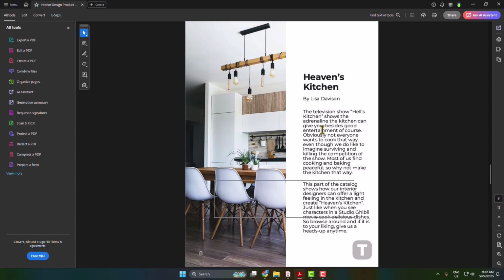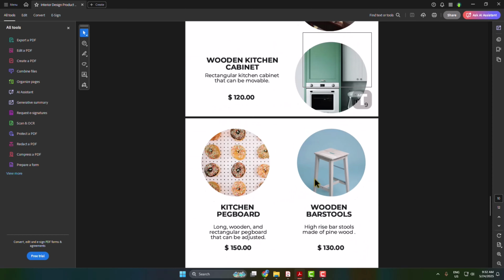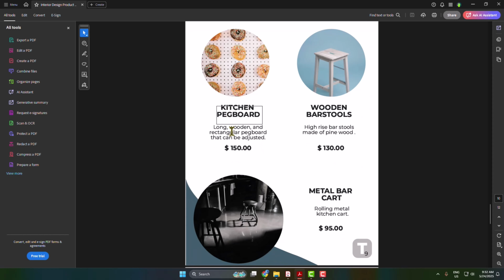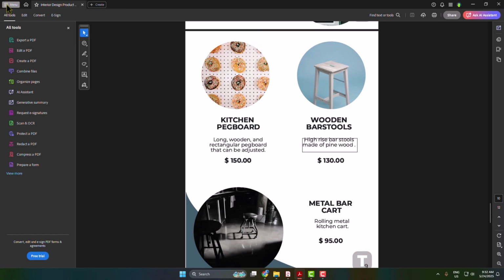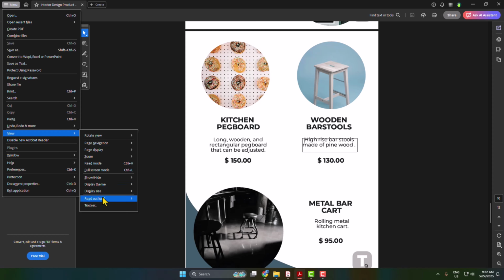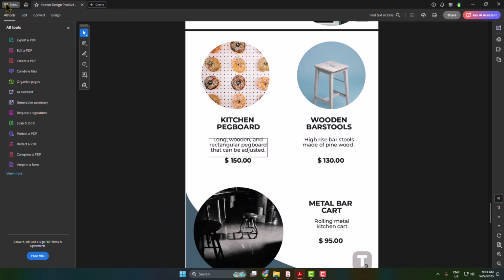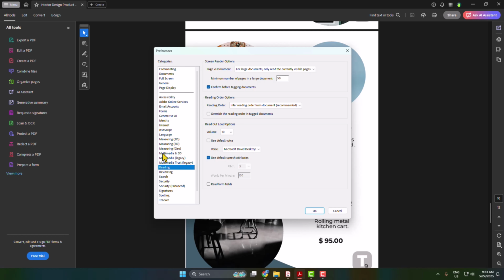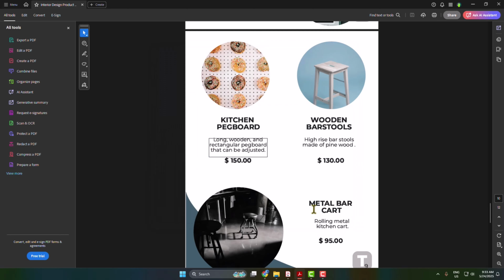How to make the adobe acrobat reader read to you - Step-by-Step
Follow these steps to update, How to make the adobe acrobat reader read to you. It's super simple, as long as you abide by a few rules.